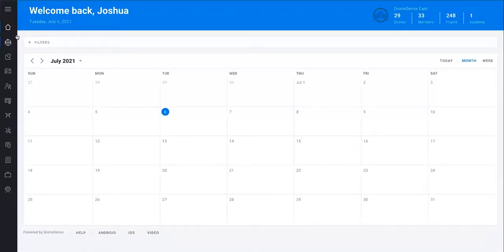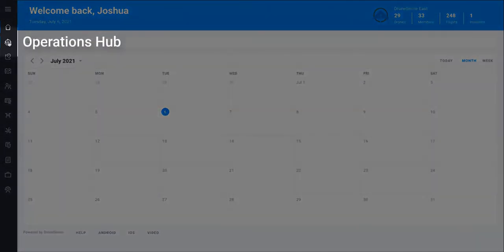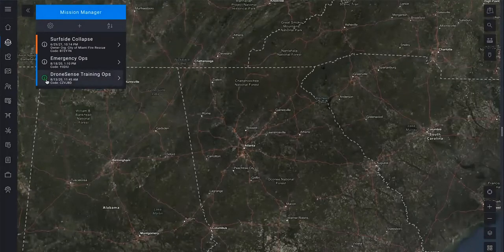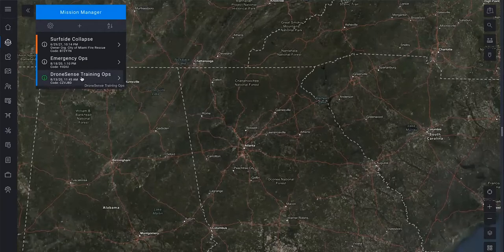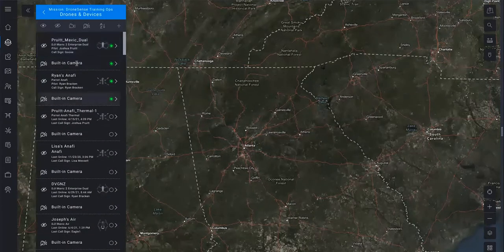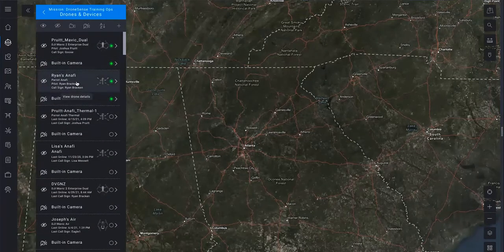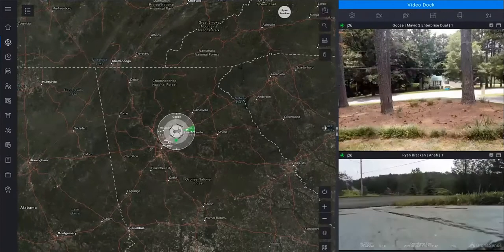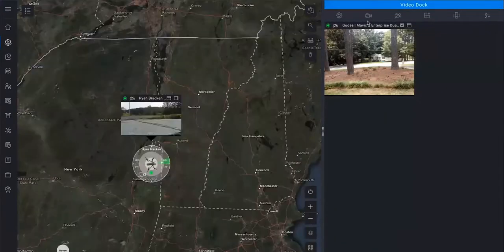Operations Hub: How to Stream Telemetry and Video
This video demonstrates the basic steps for viewing drone telemetry and video using Operations Hub in DroneSense Web.